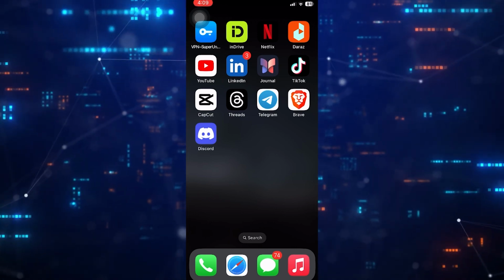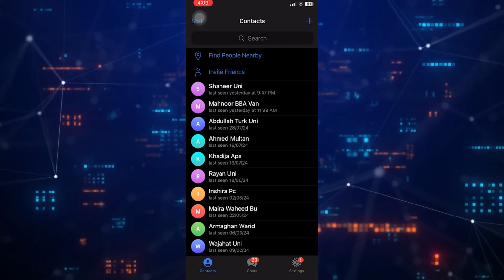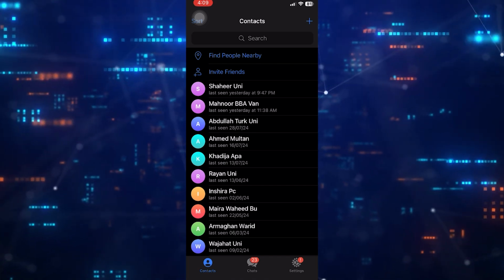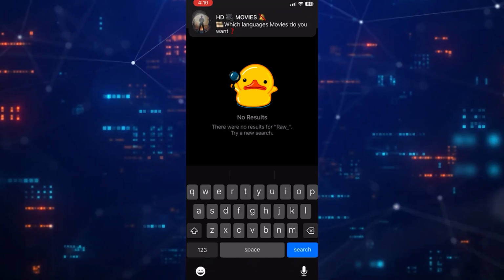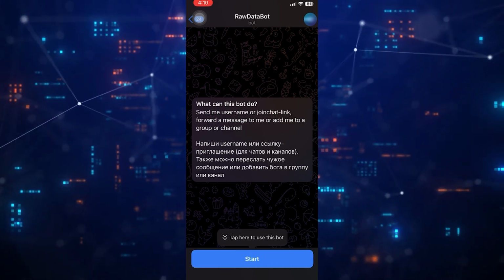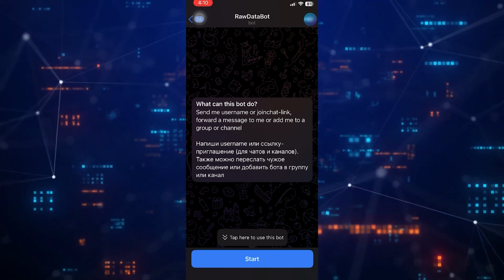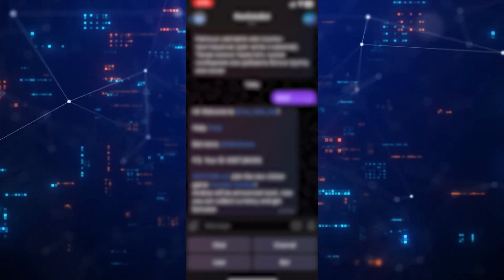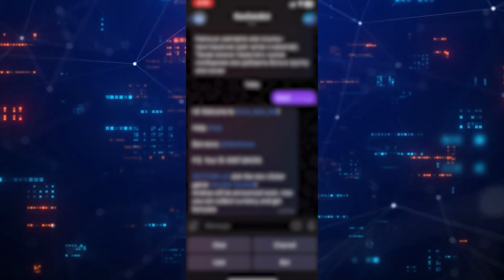How To Find Telegram User ID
In this short tutorial, we will show you how to find your Telegram user ID. Your Telegram user ID is a unique identifier for your account that is essential for various purposes. Knowing your user ID can help you troubleshoot issues with your account, verify your identity when interacting with bots or other services, and connect with friends or contacts.